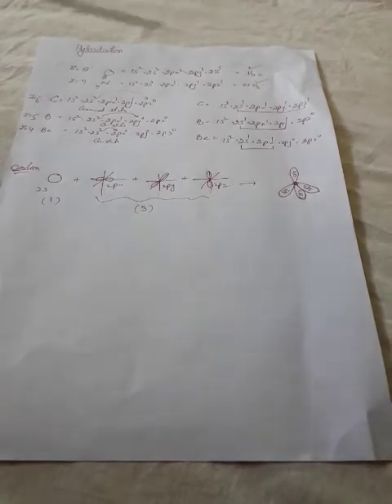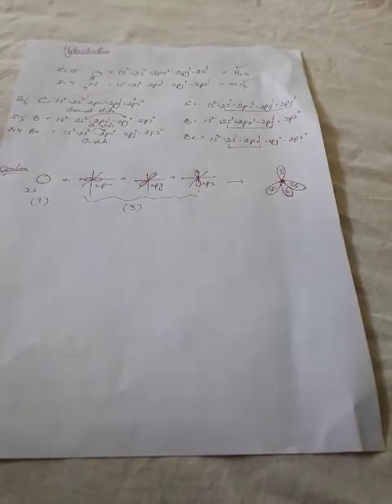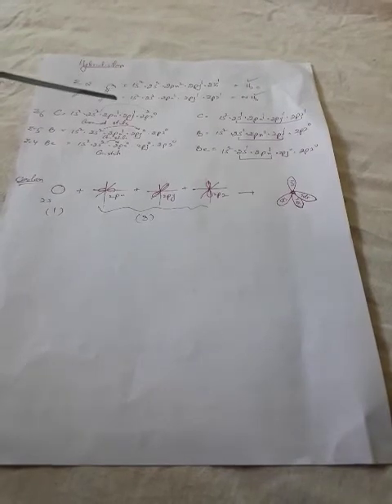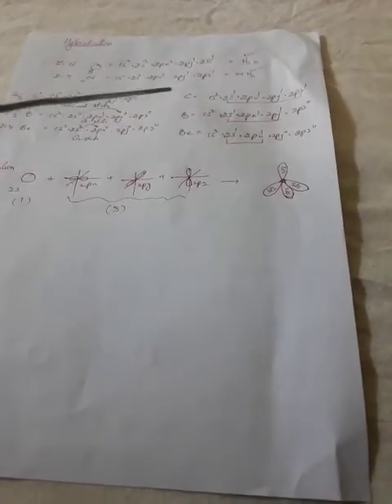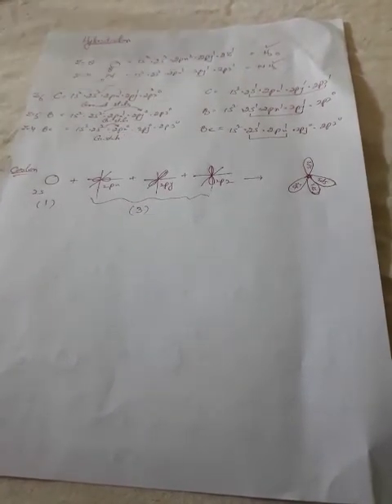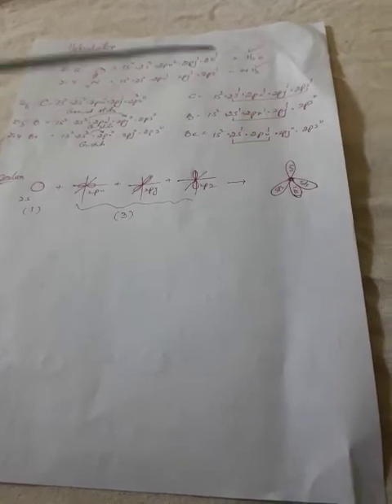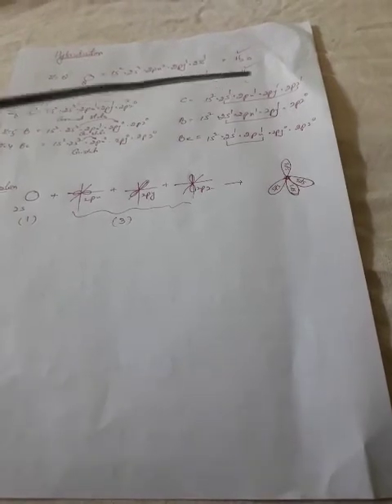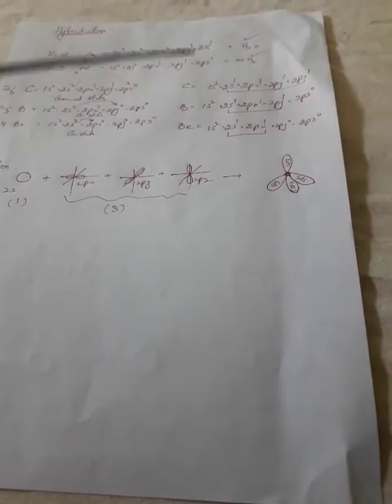Hybridisation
11th chemistry